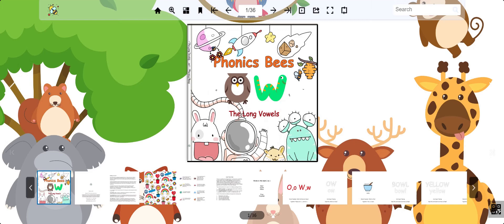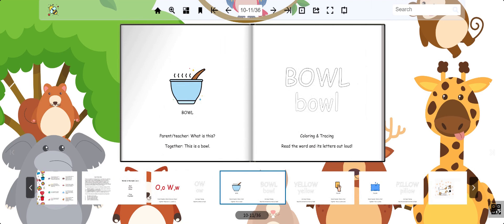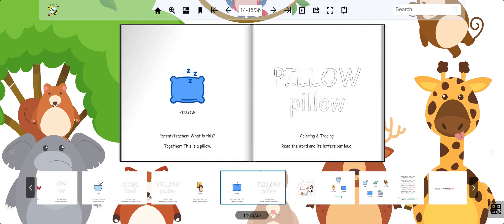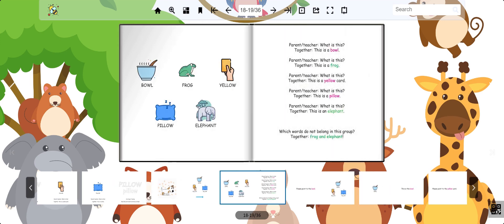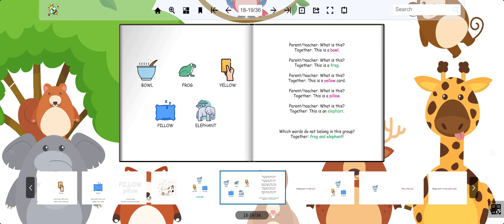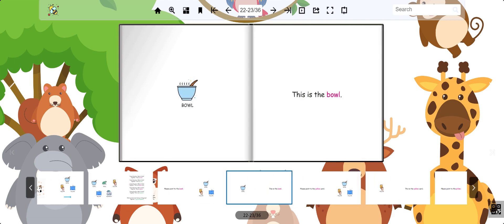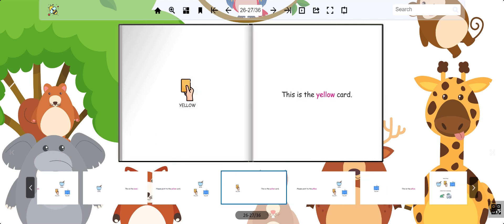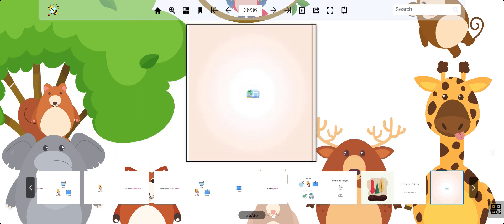The Long Vowels - ow - Phonics Bees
Presenting 'The Long Vowels - ow - Phonics Bees' - a magnum opus in the realm of phonics. Crafted with precision, this guide offers a systematic approach, ensuring a seamless phonetic learning journey.